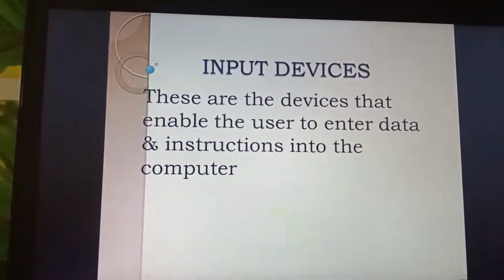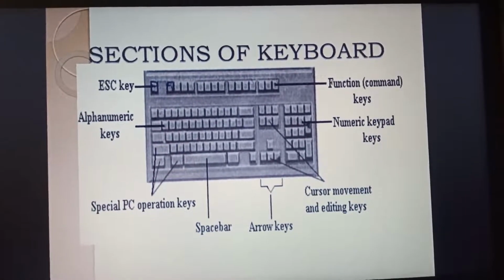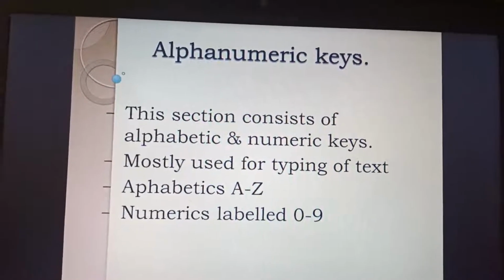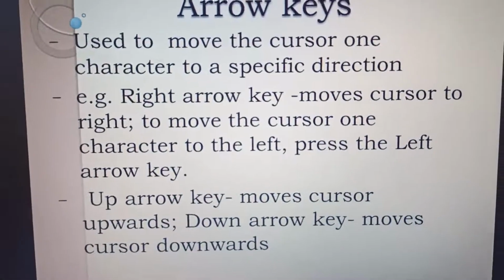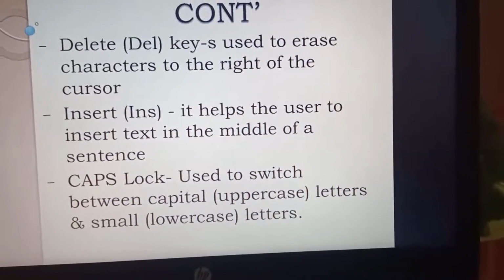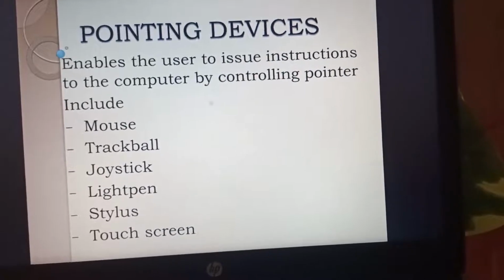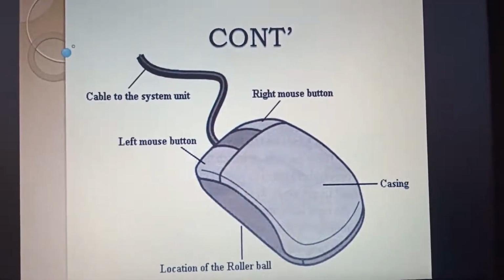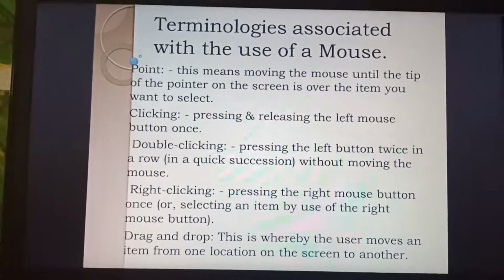INPUT DEVICES PART 1 BY PATRICIA